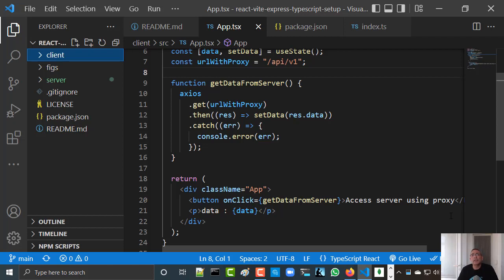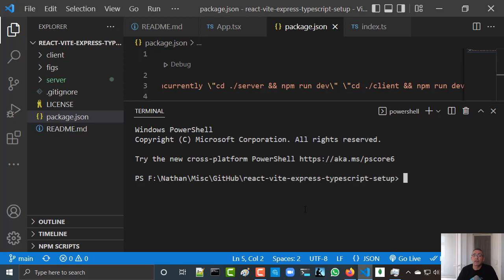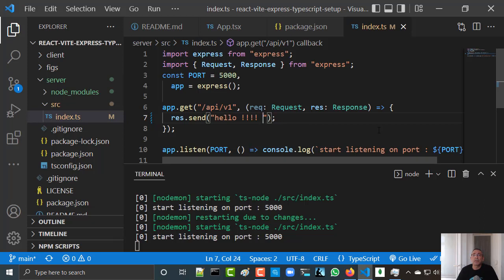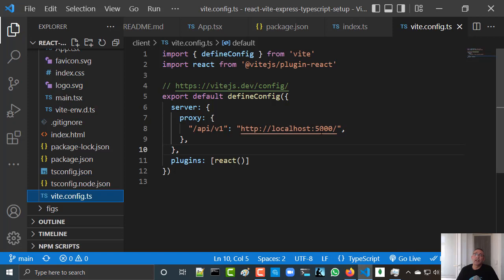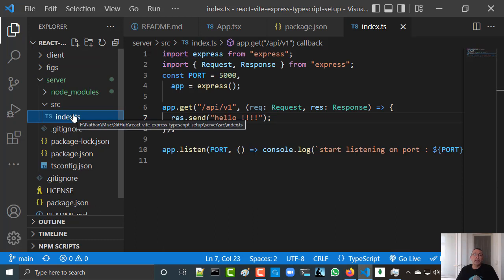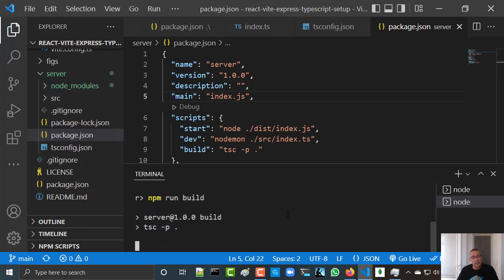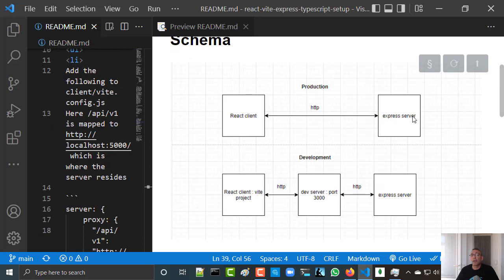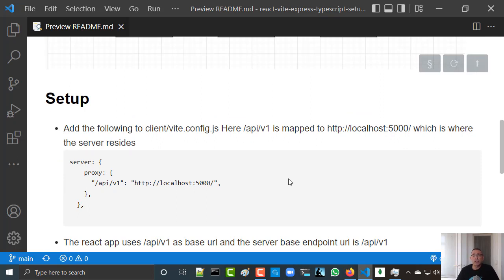Setup typescript react vite project and typescript express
Setup typescript react vite project and typescript express server using proxy and tsconfig.json

Link to my udemy course "Real-World TypeScript Unit Testing"

Sections :
00:00 - Motivation
00:25 - Project structure and usage
02:50 - React vite typescript client project
04:45 - Express typescript server project
07:15 - Readme